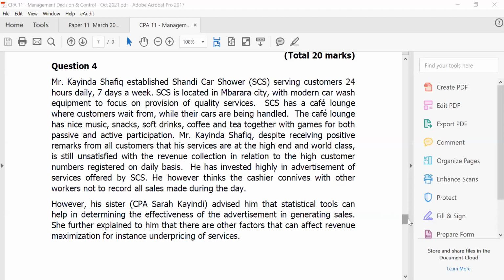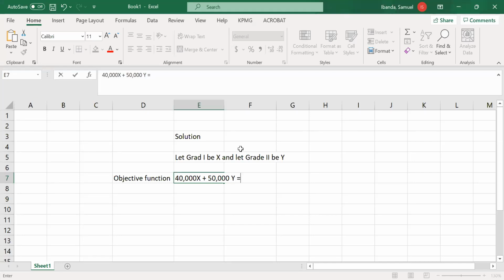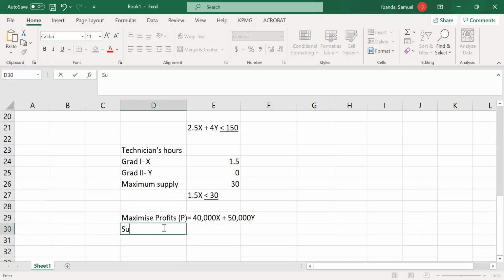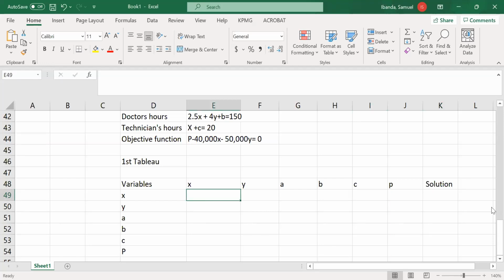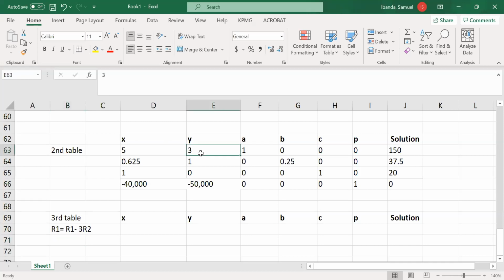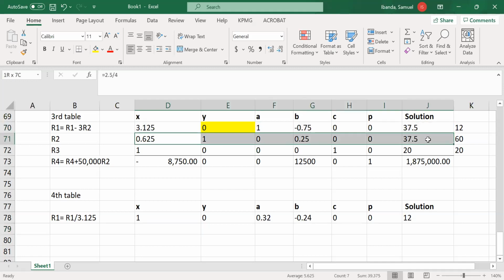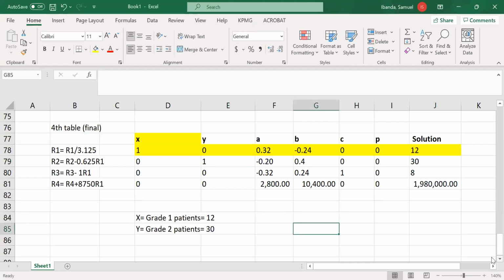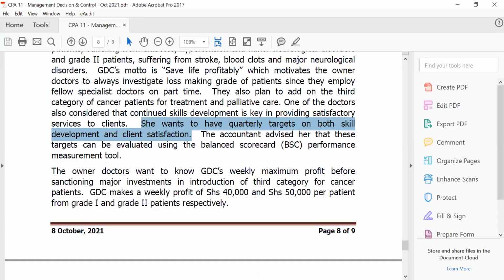Simplex Method of Linear Program - Exam Question and Answer.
In this video, Samuel Ibanda explains the Simplex Method of Linear Programming using a step-by-step exam question and solution. Learn how to solve linear programming problems, maximize or minimize objectives, and interpret solutions for exams and real-world applications.

📘 What you’ll learn:

Introduction to Linear Programming and the Simplex Method

Setting up the objective function and constraints

Step-by-step solution using the Simplex Method

How to identify optimal solutions and shadow prices

💼 Perfect for:

Accounting, finance, and management students preparing for exams

Professionals learning decision-making and optimization techniques

🎓 Learn Problem-Solving in simple ways with your tutor — Samuel Ibanda.